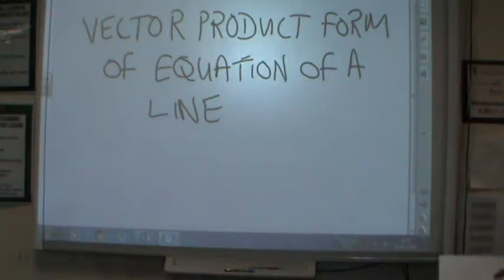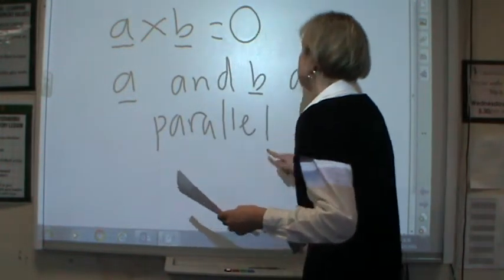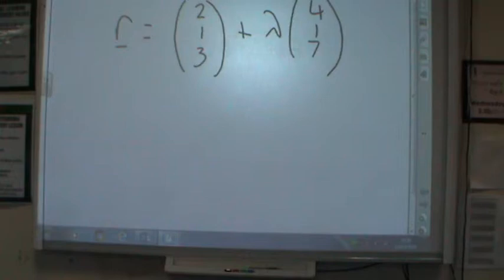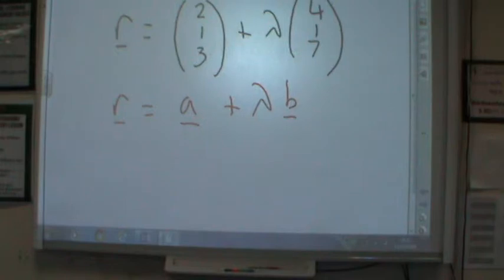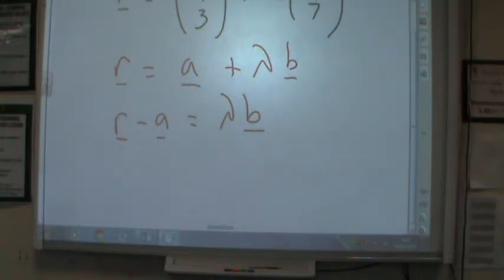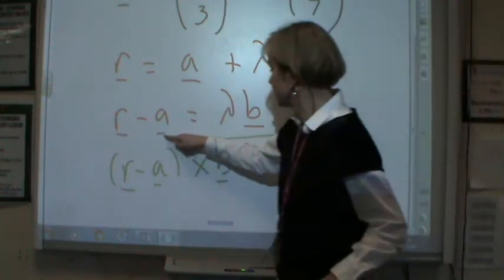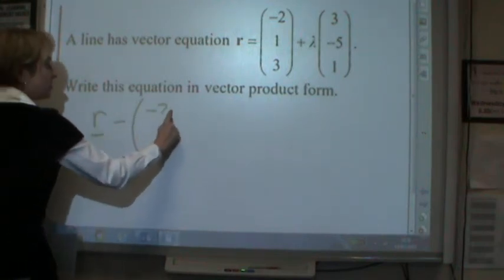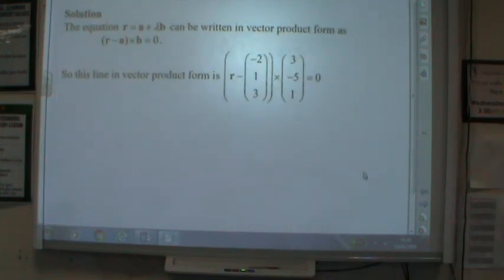Additional Pure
Vector product form equation of a line